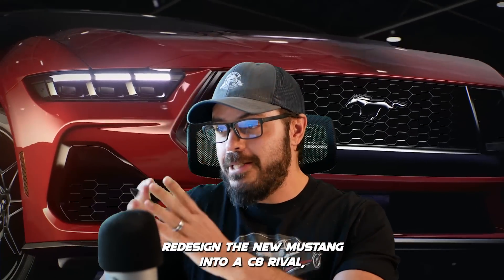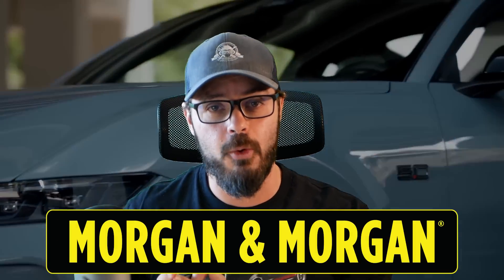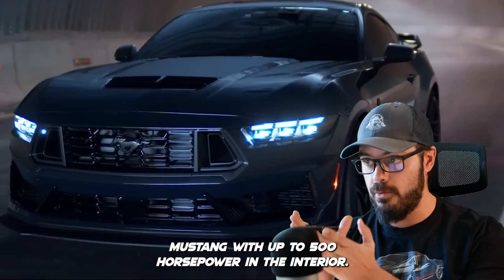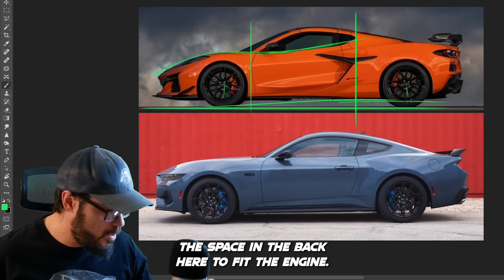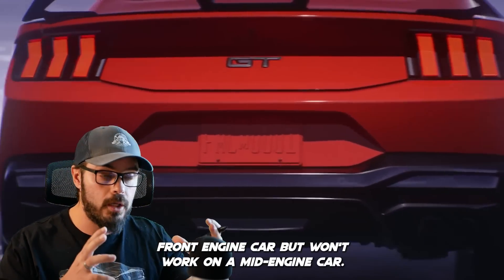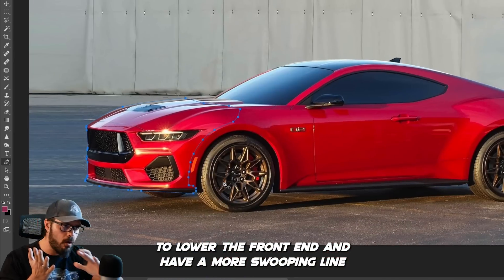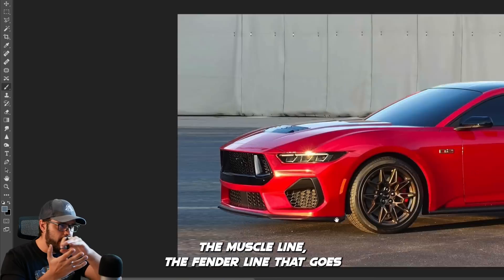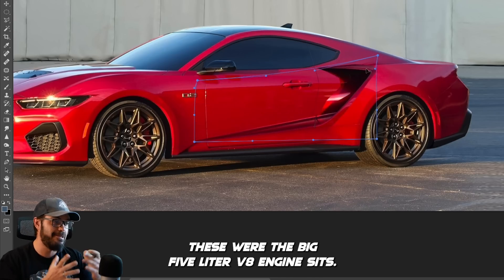I design a MID-ENGINED 2024 Ford Mustang to rival the C8 and it looks INSANE!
I redesign the new 2024 Ford Mustang into a mid-engined C8 rival and it looks INSANE!